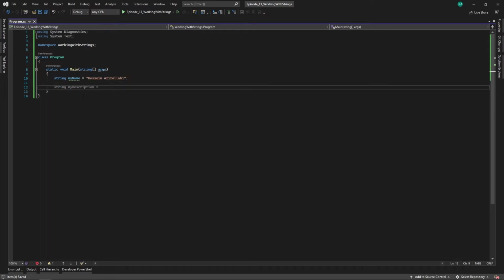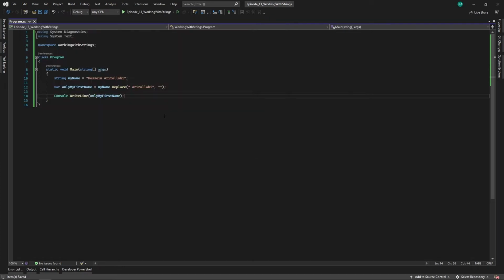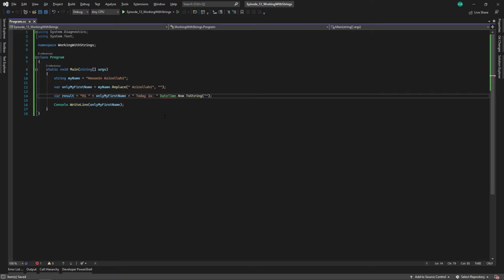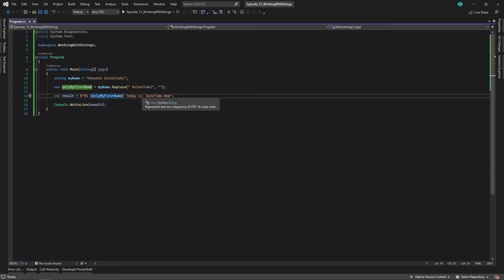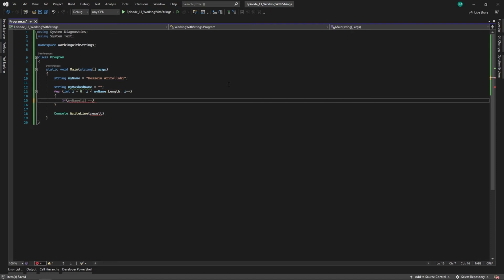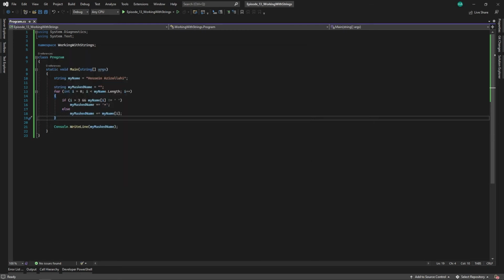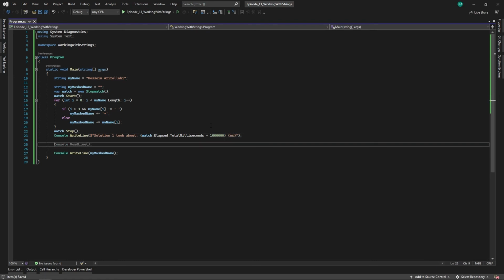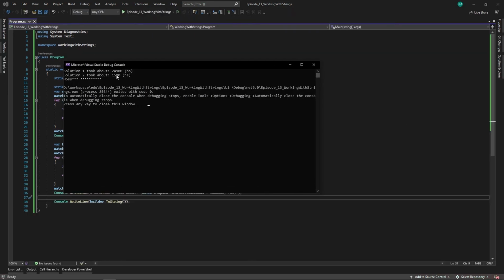String manipulation in C# | C# Programming Tutorial | Episode 13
String manipulation in C#
Benchmark String manipulation in C#

Chapters:
00:00 Intro
00:36 Replace
01:37 Manipulation with $ sign
03:16 Manipulate DateTime
03: 36 Mask string
04:51 Benchmark
05:54 Optimize masking manipulation